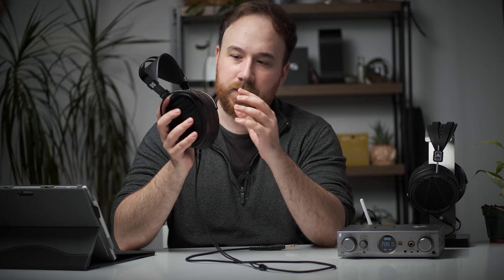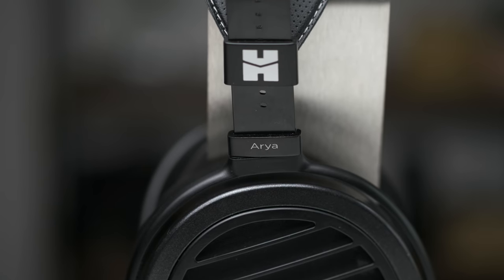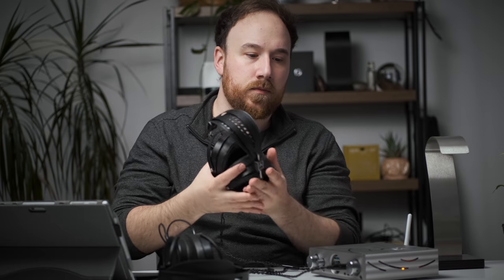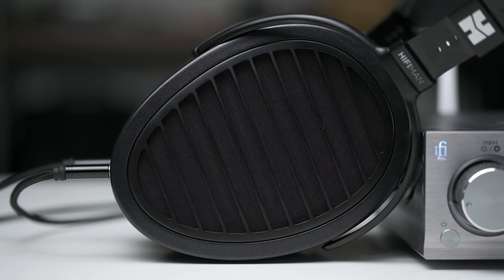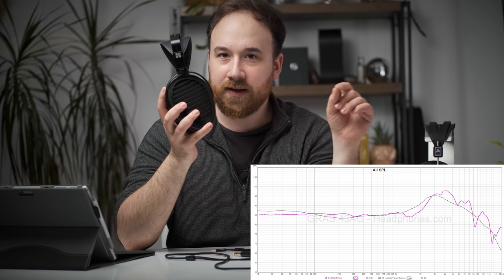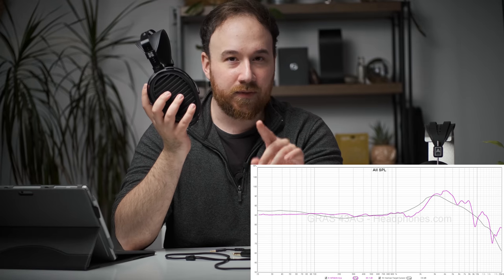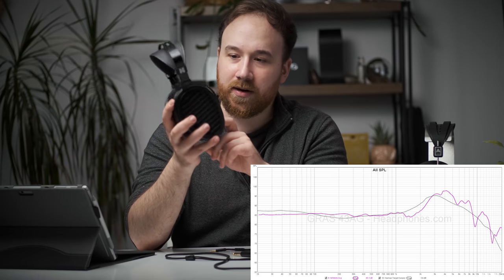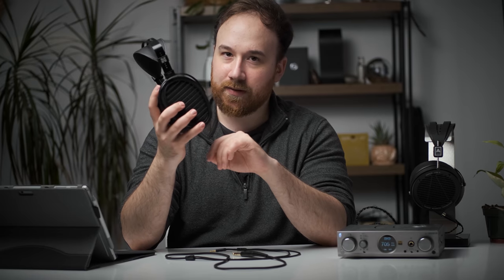HiFiMAN Arya Review - A Planar HD800s?